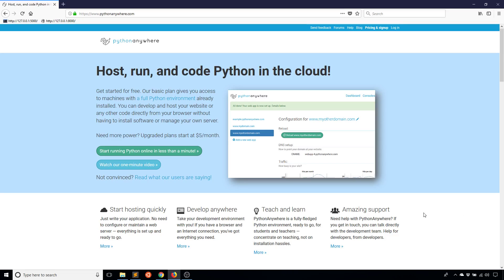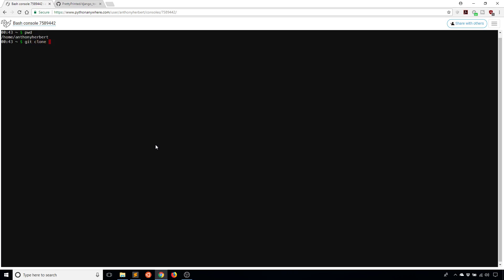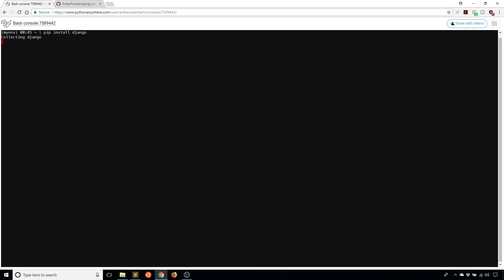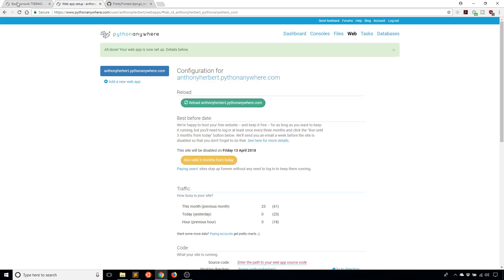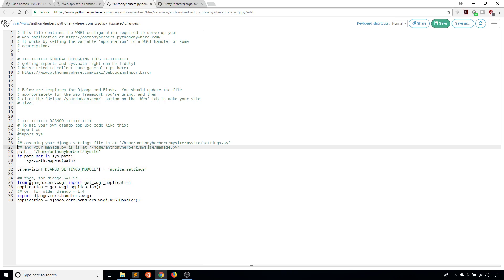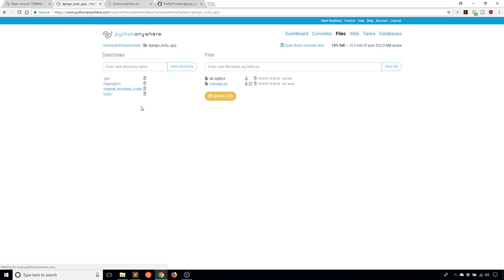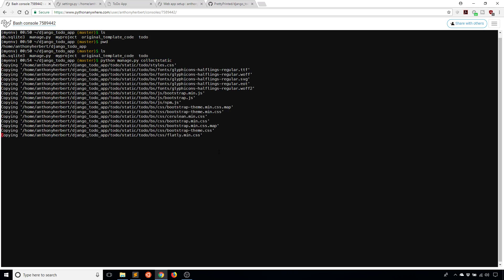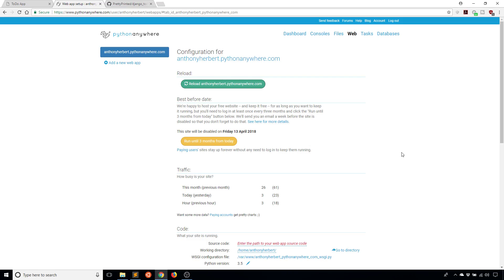Deploy a Django App to Python Anywhere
Python Anywhere is a free and easy-to-use platform for deploying your app for the first time.